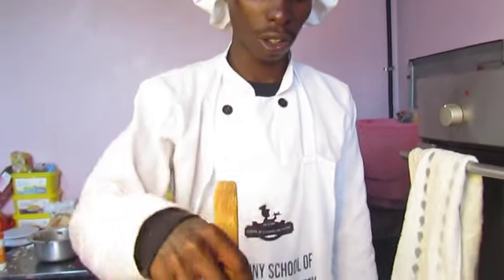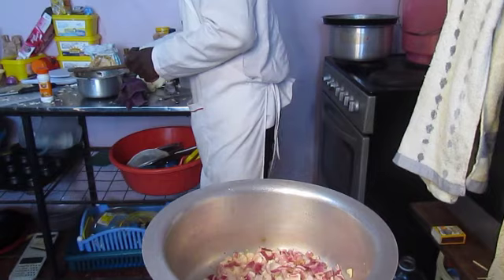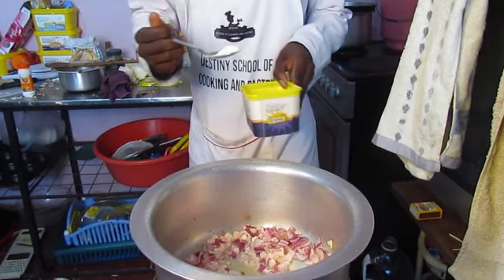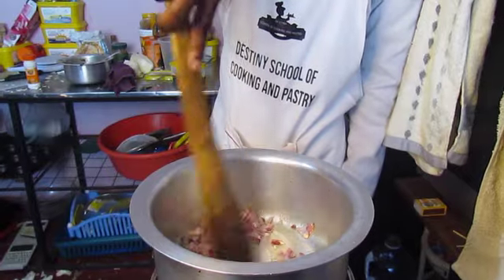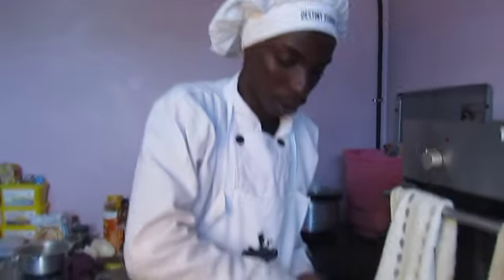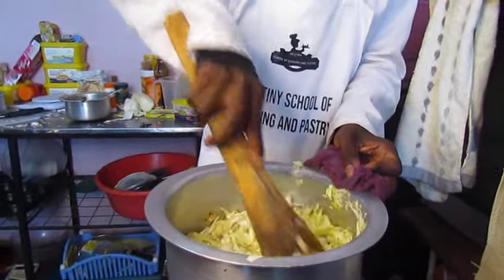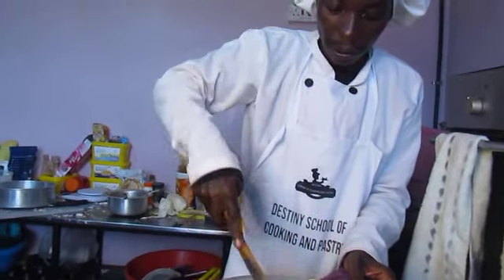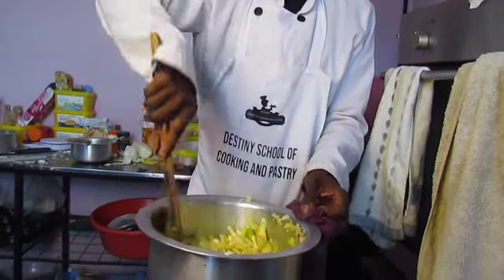Cooking Cabbages with tumeric - Chef Oscar K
Destiny school of pastry and cooking